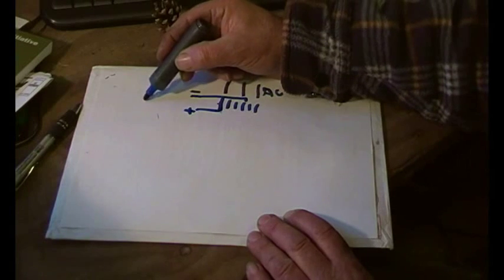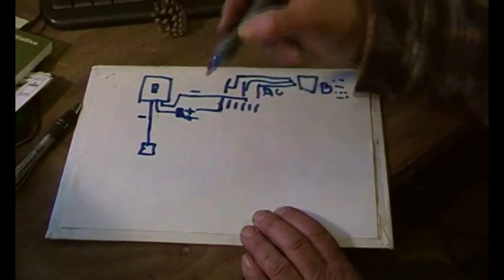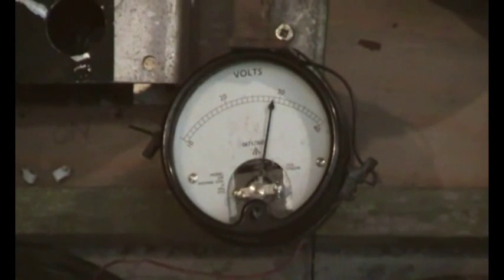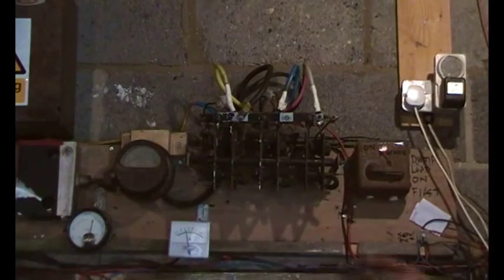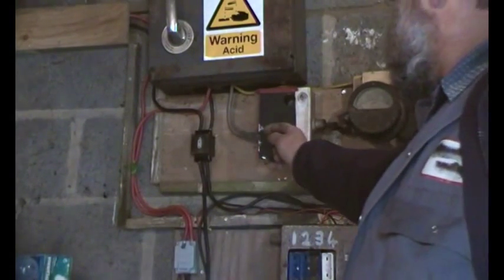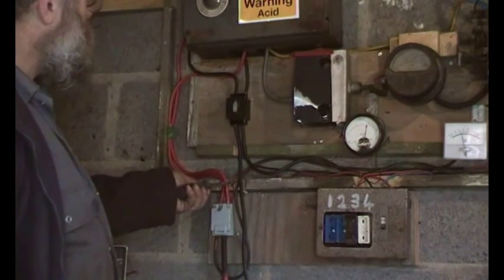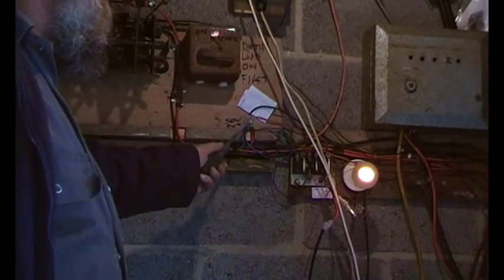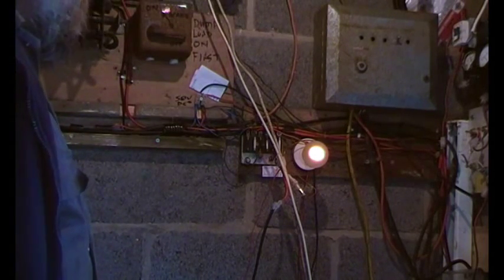Battery shed wiring part 1. Wind and solar electricity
A description in the battery shed of the wiring in a home renewable electricity system. Part 1 dealing with the wind turbine input and the turbine charge control.